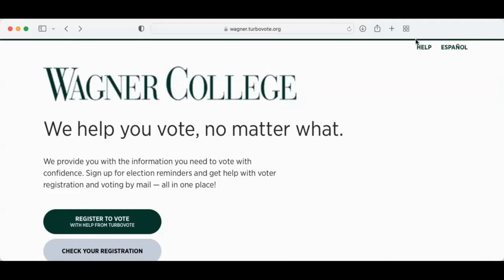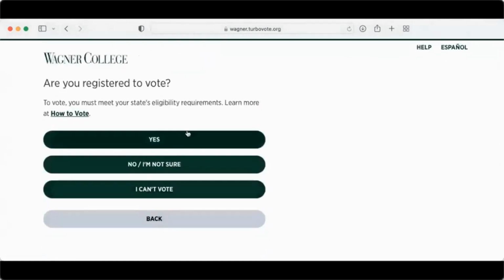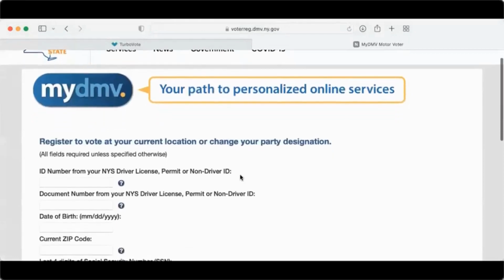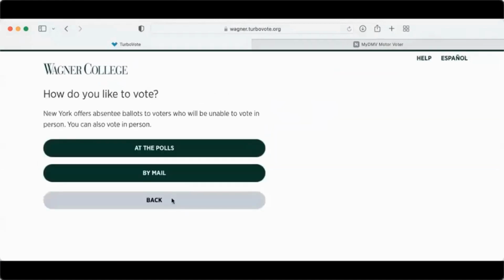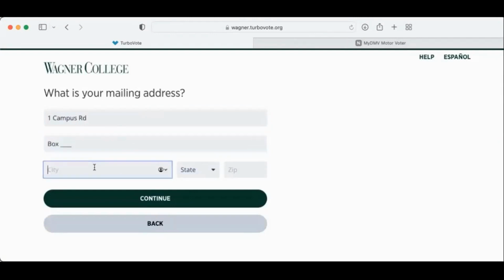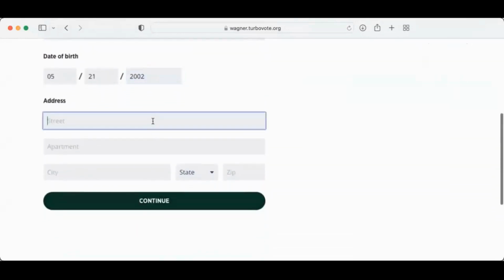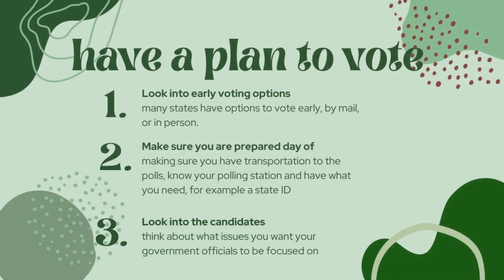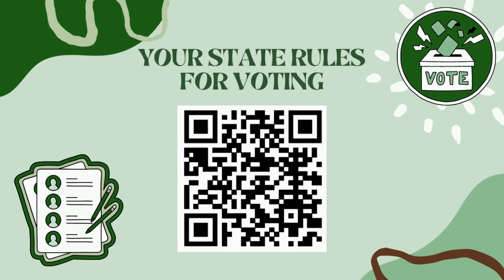WagnerVotes: TurboVote tutorial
Ainsely Armstrong, a student member of WagnerVotes, recorded this tutorial on how to use Wagner College's Turbovote utility to (1) register to vote, (2) check your voter registration, and/ or (3) request an absentee/mail-in ballot.